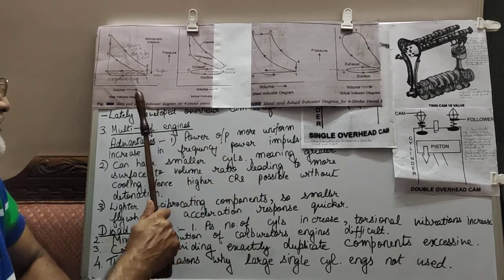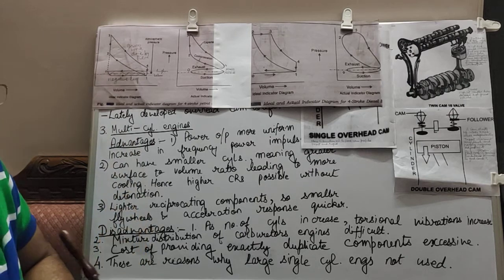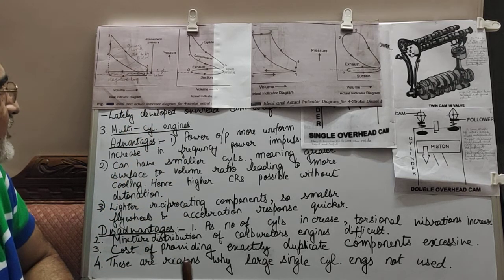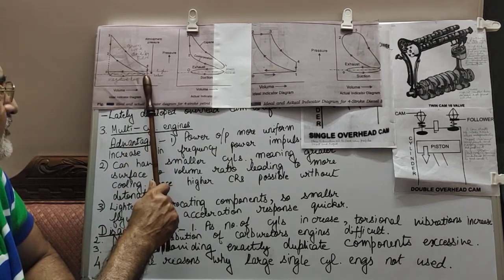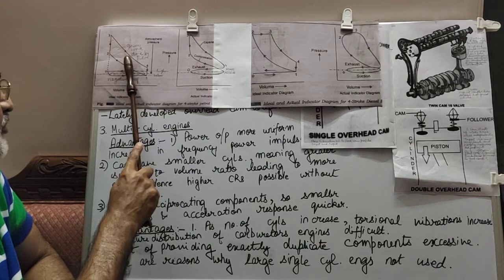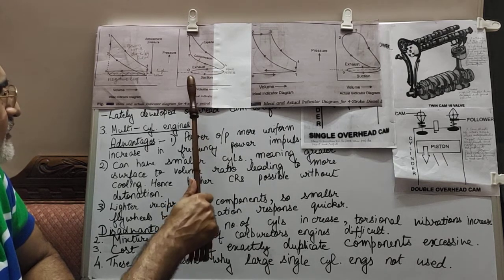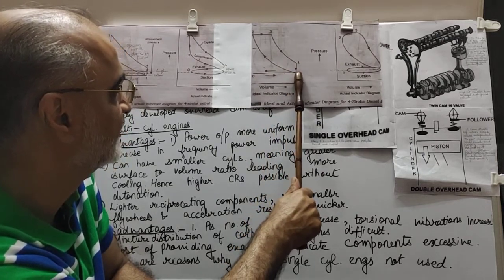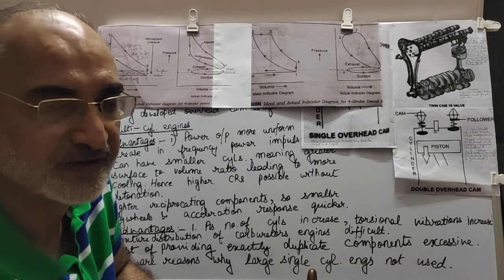AE lect 2(b)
Indicator diagrams SI/CI Engs